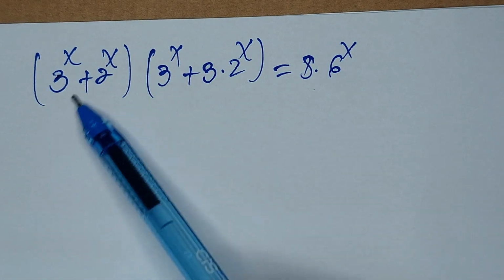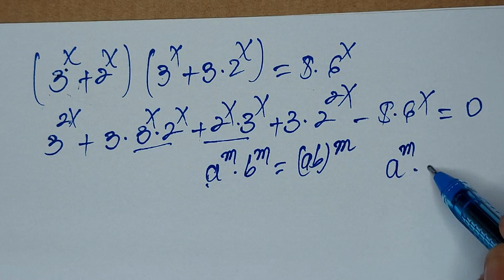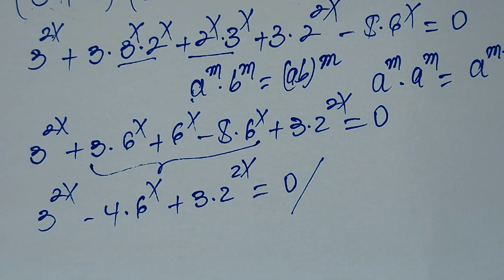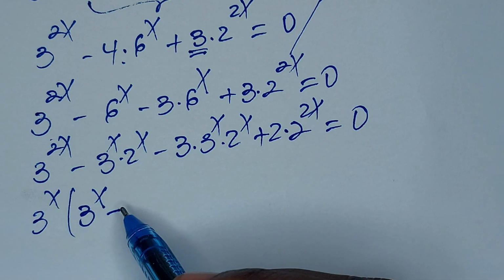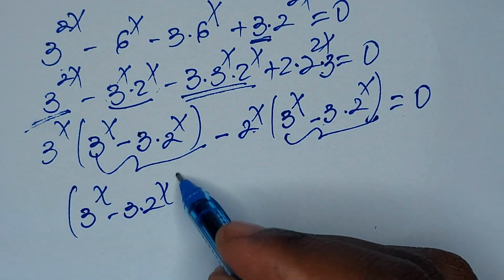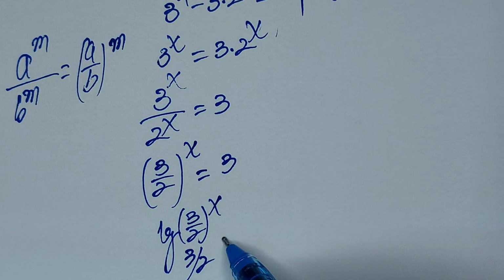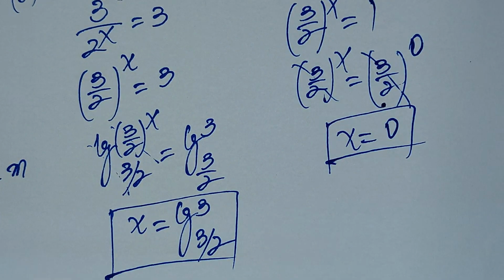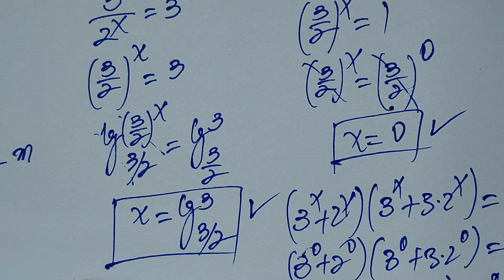Basics of Exponential Equations | Geendle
HELLO, WELCOME!
In this video Isolve a nice exponetial equation I hope you enjoy it| Geendle